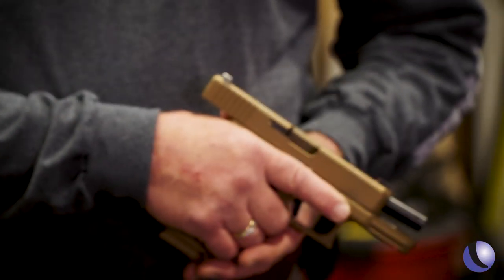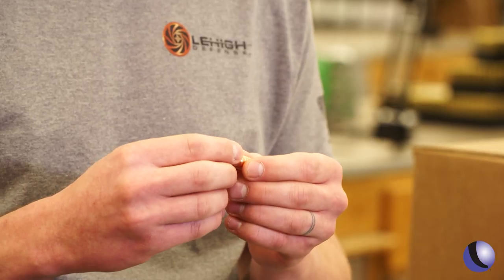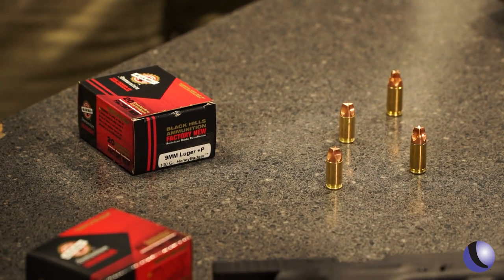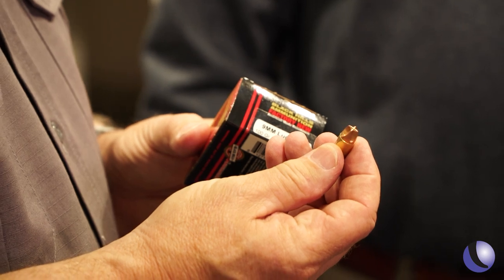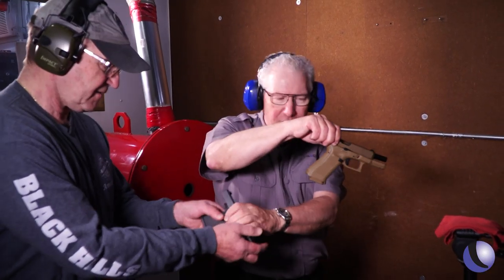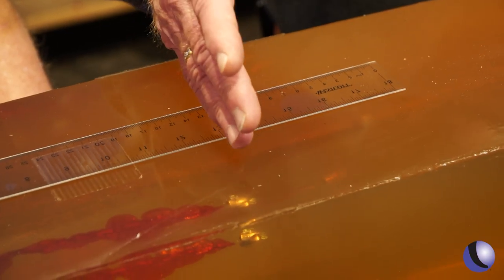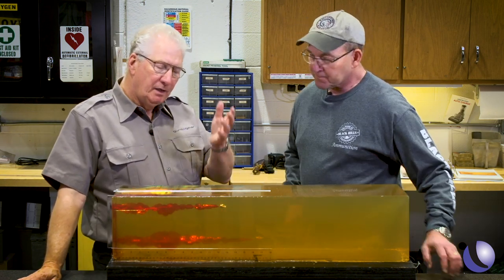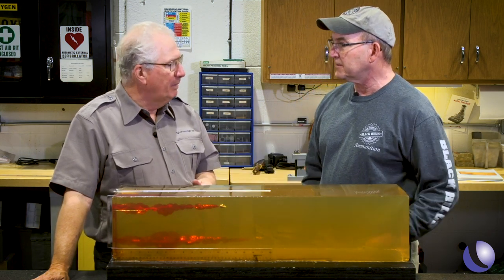HoneyBadger Self-Defense Ammo from Black Hills Ammunition | Guns & Gear S11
Get the ins and outs of Black Hills Ammunition's Honeybadger personal defense ammo - how it works, and why a hollow point isn't necessarily the go-to bullet anymore. Then, we put the 9mm and .380 loads through the gel test.

Guns & Gear airs on the Sportsman Channel and WildTV. Watch more Guns & Gear episodes and bonus features on Gun Talk Media's YouTube, Facebook, Roku, Amazon Fire and Apple TV channels, Guns & Gear showcases the latest and greatest products in the firearms industry with interviews, range demonstrations, tips and training techniques.